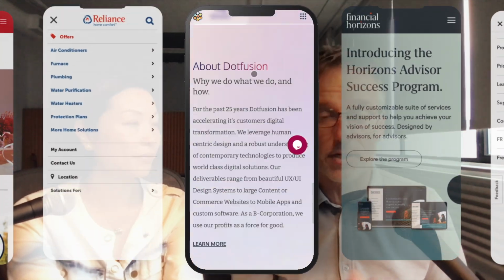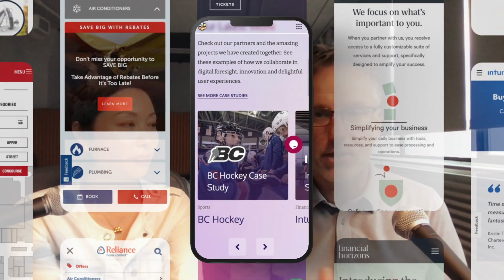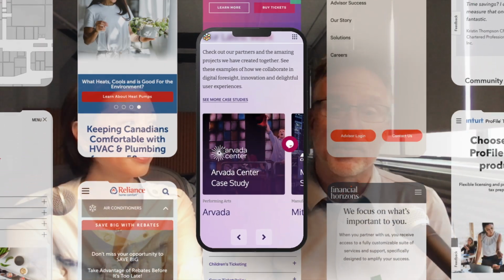1 Question Interview - What is Headless CMS?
Inspired by our clients curiosity into the technologies that we build on, we hope you enjoy our first in a series of explainer videos intended to explain technology simply.

This video helps to explain the concept of a ‘headless cms’ and why it’s important for marketers to understand as they plan their digital content infrastructure.